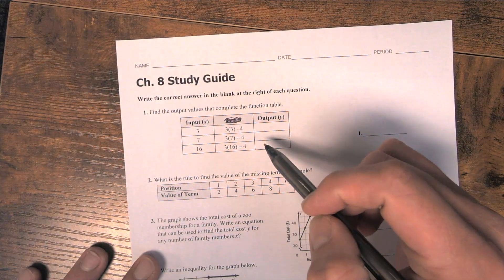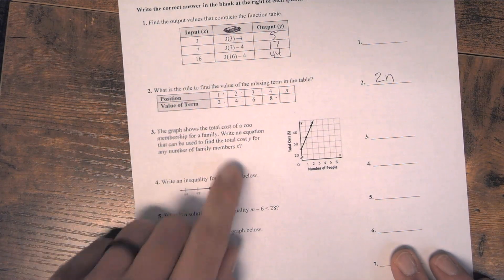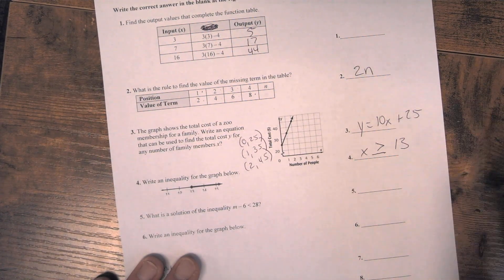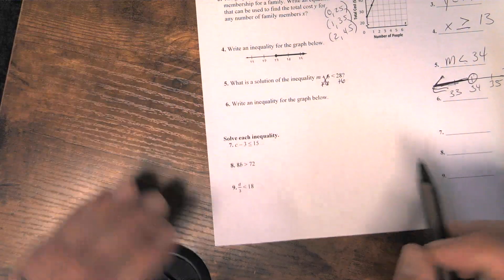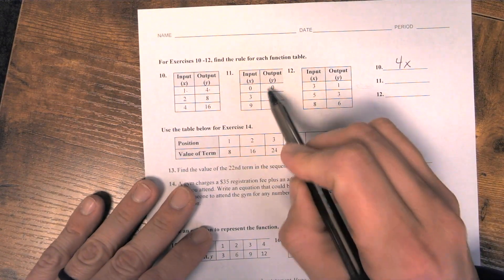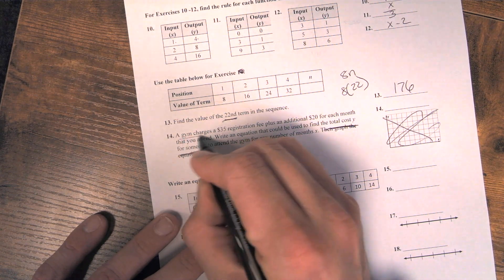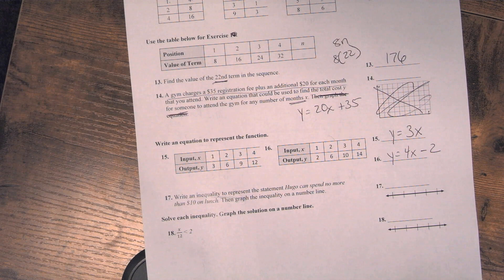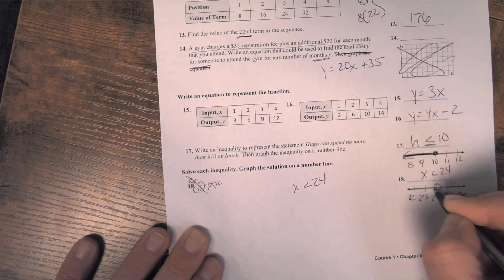Ch. 8 Study Guide